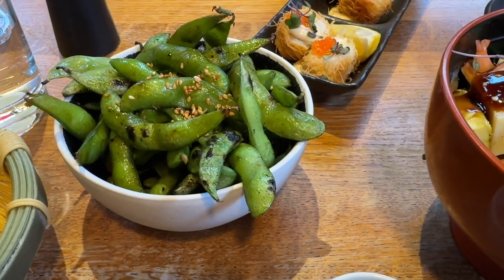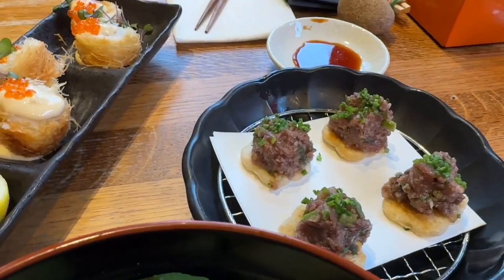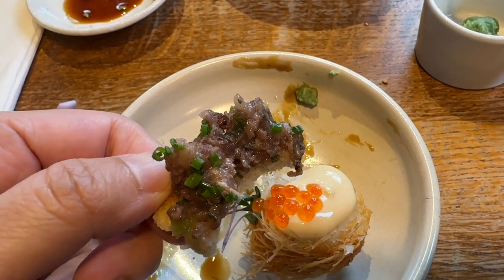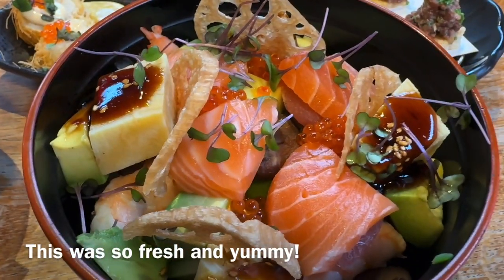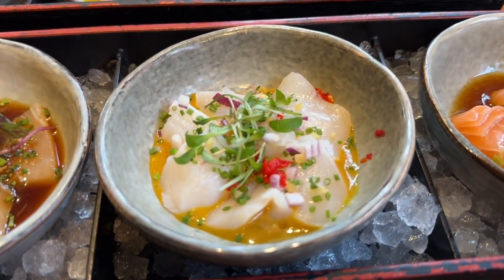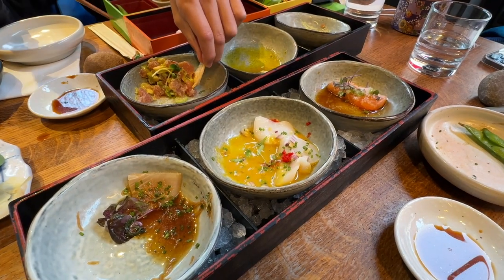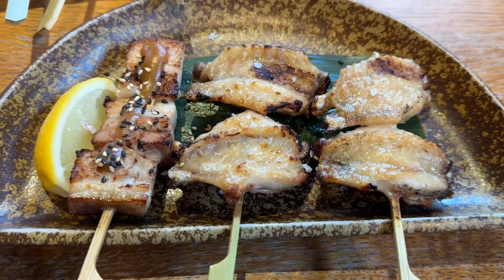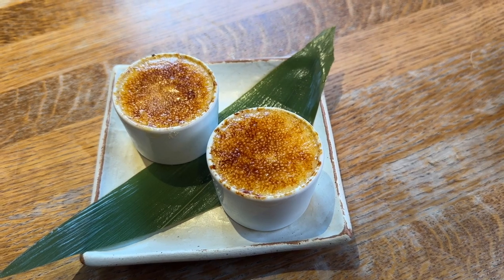Sticks and Sushi London Part 3 As good as it gets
Trio 28's Rating: 5/5 A must try modern Japanese restaurant in London.  We got attracted to the restaurant because of its menu.  Owner is a Japanese / Danish as such the food is fusion style.  Love the taste, variety and freshness.  The service was amazing too.  We would love to go back again and would highly recommend you to try it out!